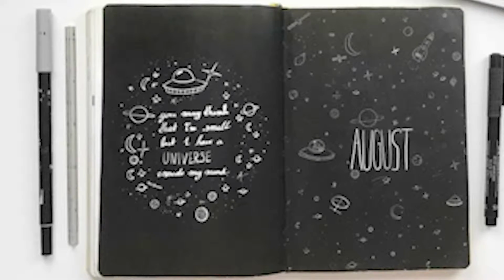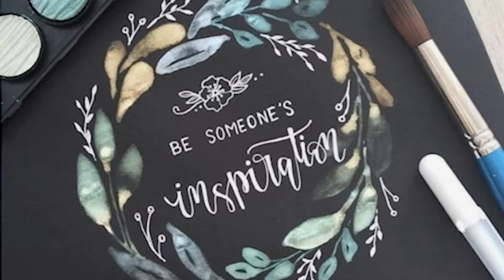BULLET JOURNAL | Designing layouts for blackout paper planner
In this video, I show you how to create layouts for black paper planners (which I didn’t know was a thing) but, I thought that would be a great idea for digital planner lovers out there to try this types of planners in digital.

I’m really curious about it, so I would be making at least a “plan with me video” in this planner and see how it goes.

Thank you so much for watching this video don’t forget to check my Etsy store for the assets I use in this Video, such as the black paper Bullet Journal assets and the summer covers

Here is the link of my online shop so you can find this digital products, and SOON MUCH MORE.

AKAIHANA ART
ETSY STORE